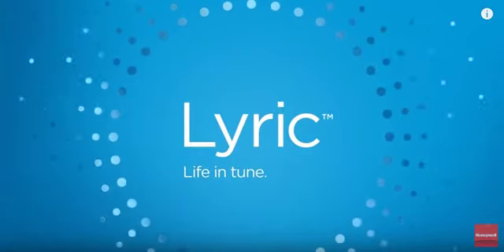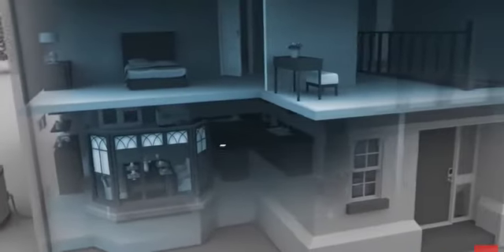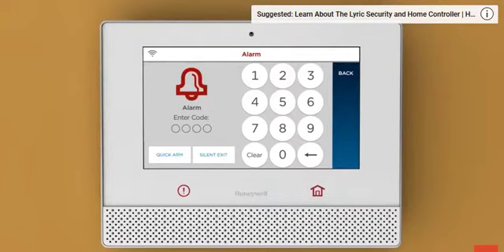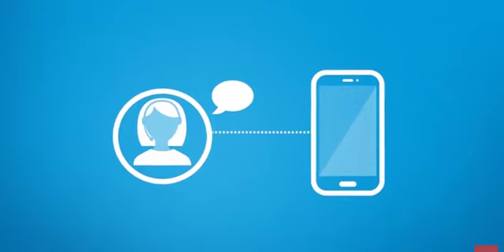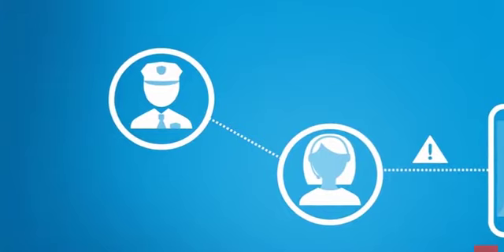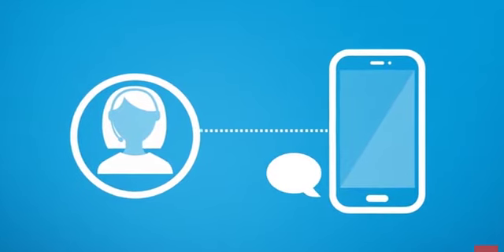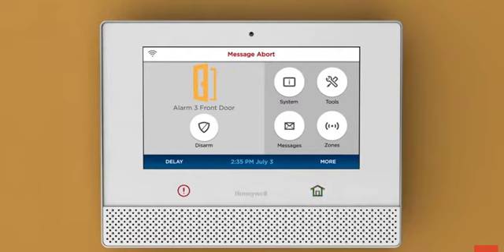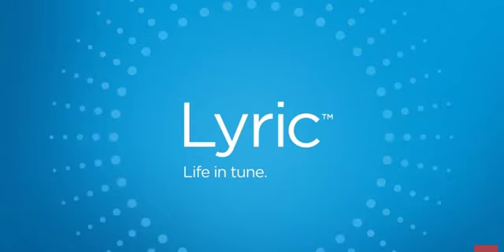Alarm Events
Alarm Events - Honeywell - Video Surveillance Corporation